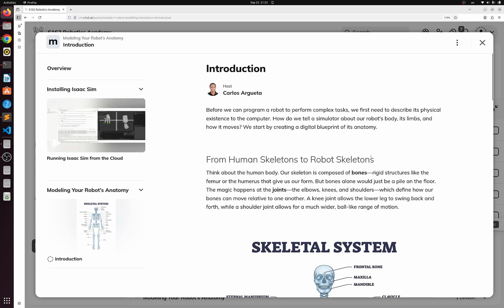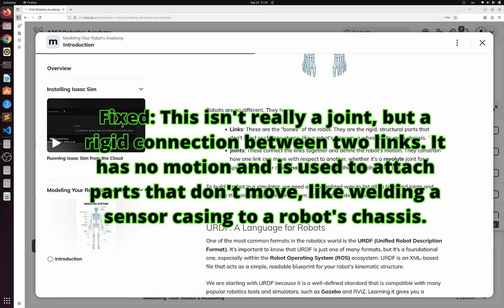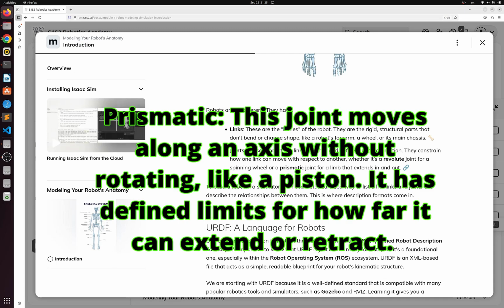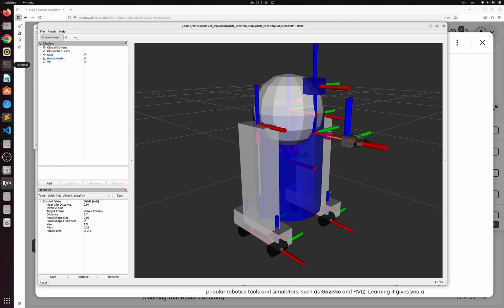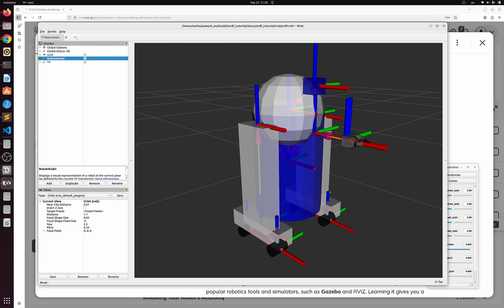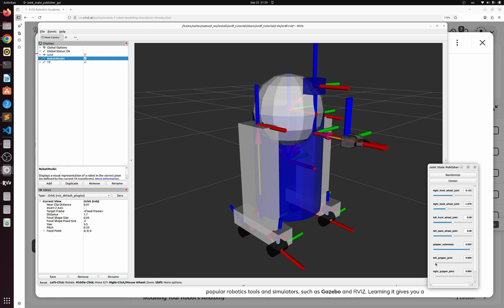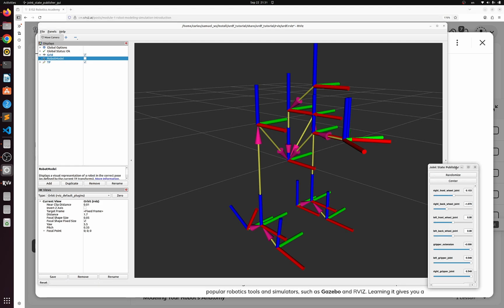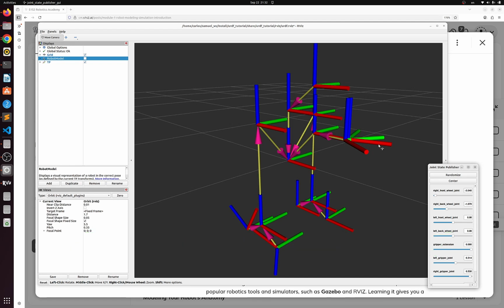Anatomy of a Robot: A Visual Introduction to Links and Joints